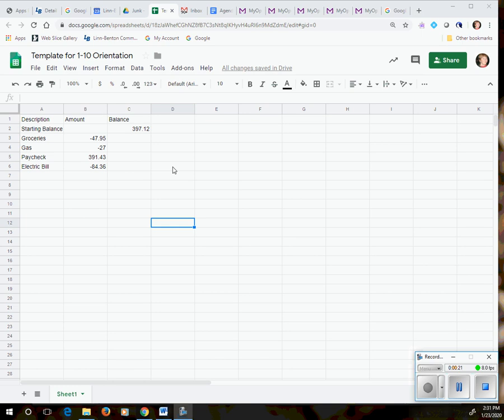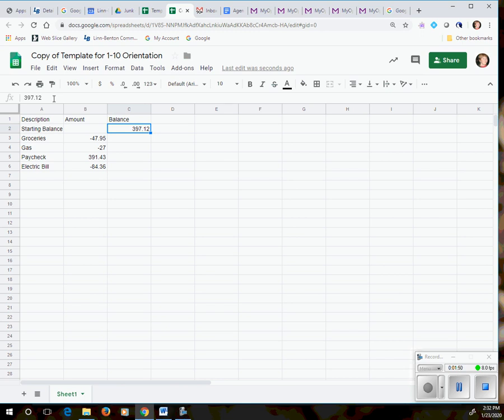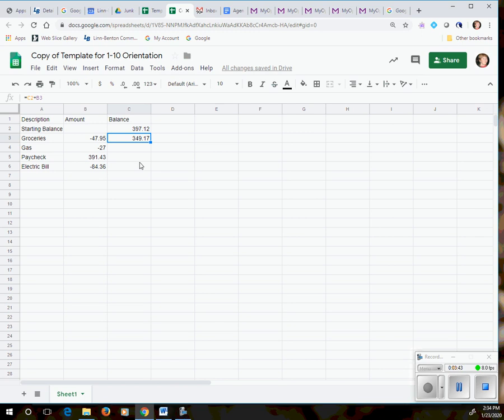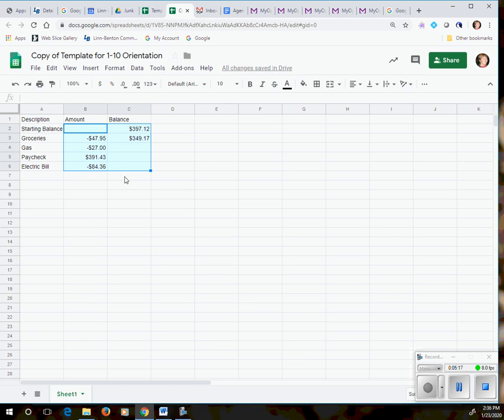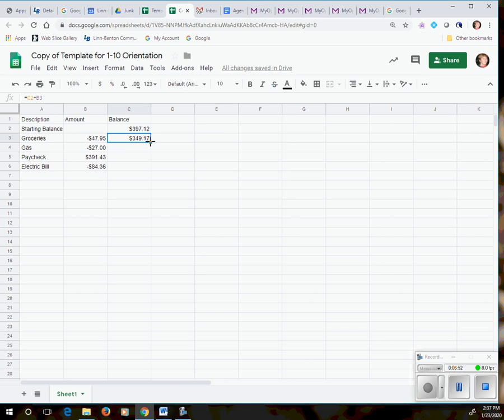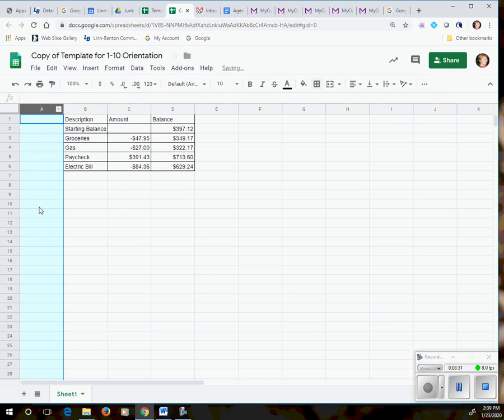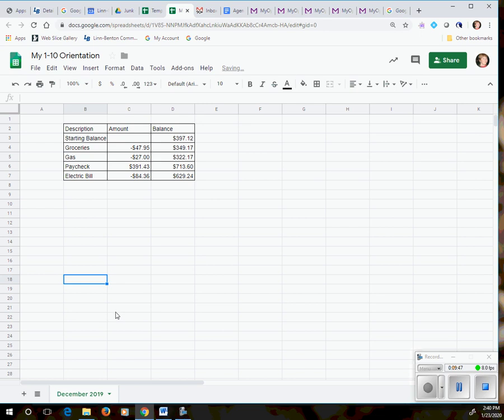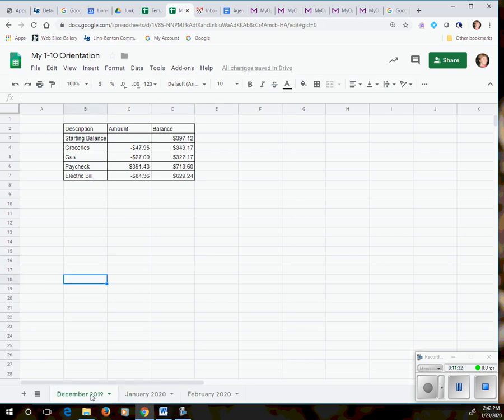Spread Sheet Orientation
Getting started in Google Sheets